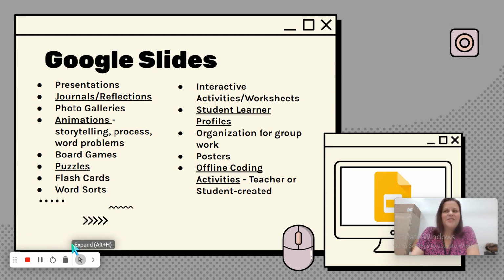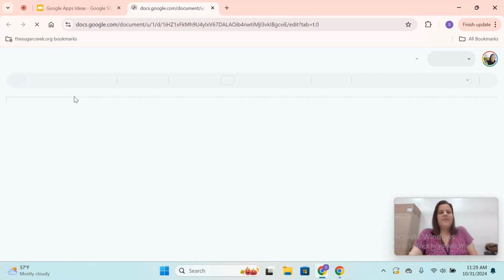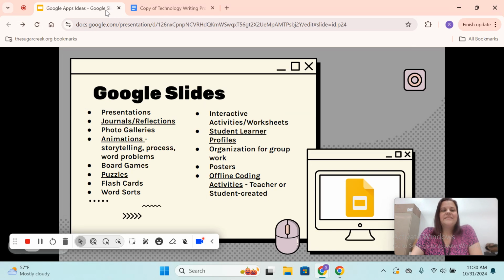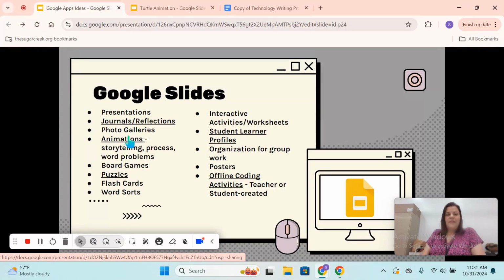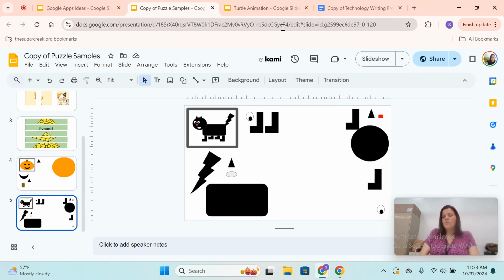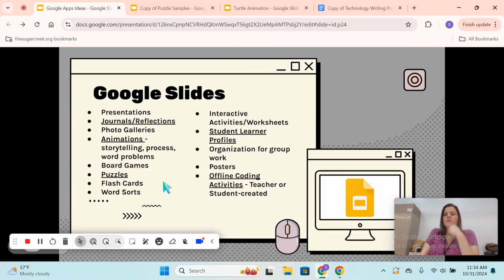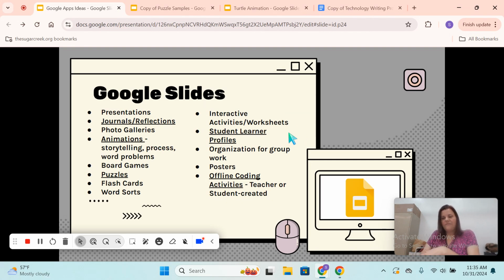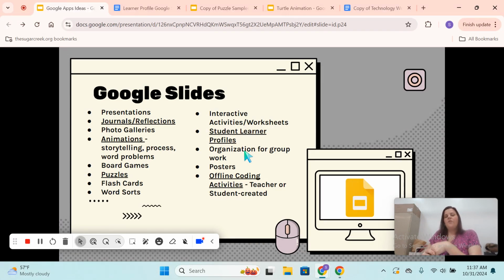Tech Tip Tuesday October 31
This week, I’m launching a new series on Google Apps and their potential for enhancing classroom engagement. To kick things off, our first spotlight is on Google Slides! It’s more than just a presentation tool – Google Slides can be used for interactive lessons, student-driven projects, collaborative learning, and more.